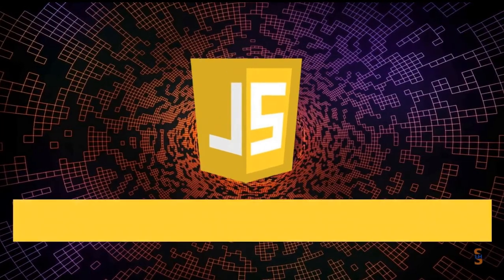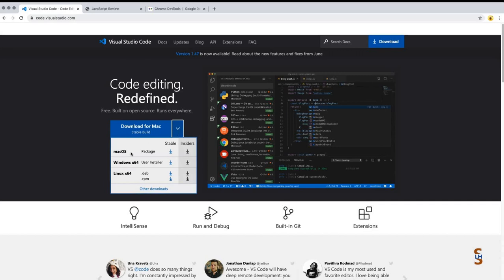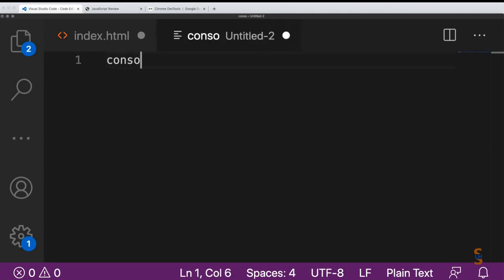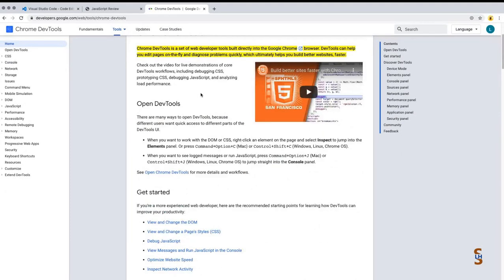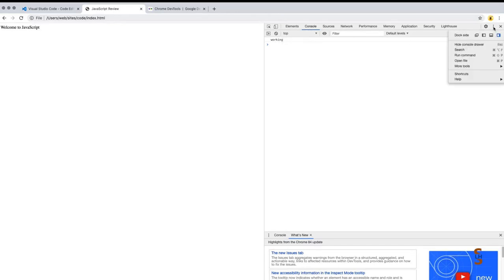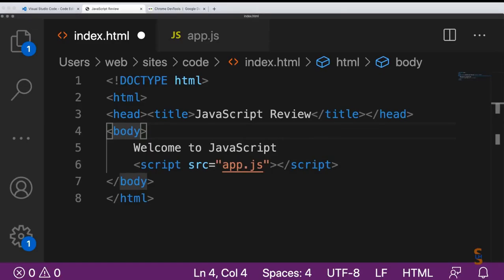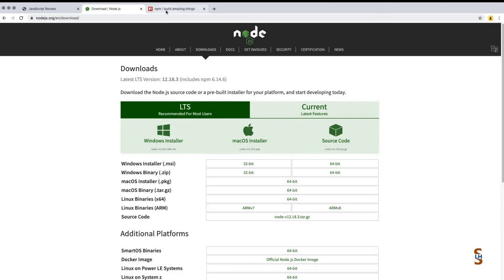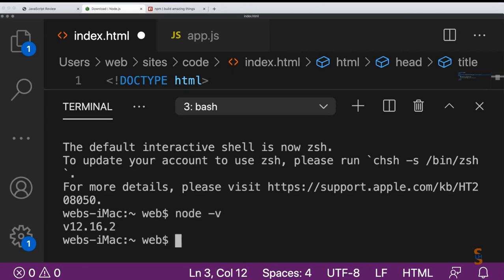Transform Your Skills: Web Development Power Unleashed with JavaScript for Beginners | Learn & Code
🌐 Ready to embark on a coding journey? Dive into the world of web development with our JavaScript for Beginners course! 🚀 Master the essential skills to create dynamic and interactive websites. Click the link below to access the course and kickstart your coding adventure!

📚 Course Highlights:

*  JavaScript Basics: Variables, Functions, Operators
*  Control Flow: If Statements, Switch, Loops
*  Hands-on Practice with Event Handlers, Objects, and Arrays

🚀 Don't just learn, code with purpose! Transform your ideas into reality.

🚀 Unlock the potential of web development! Start coding today! 💻✨